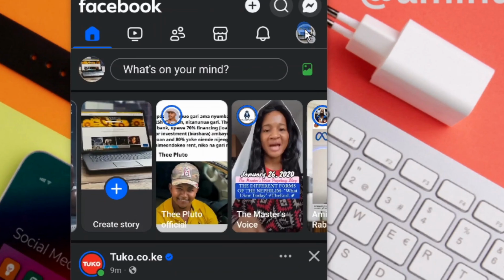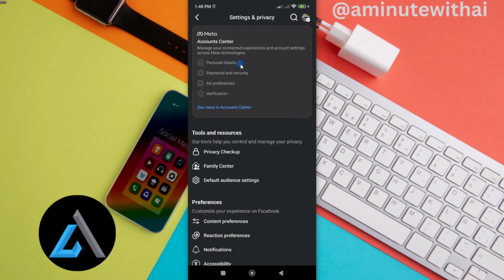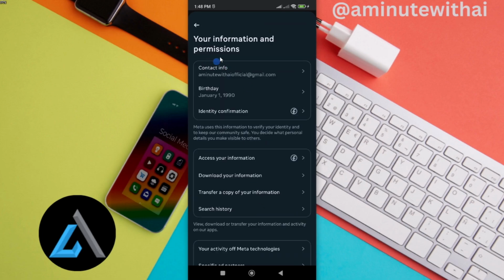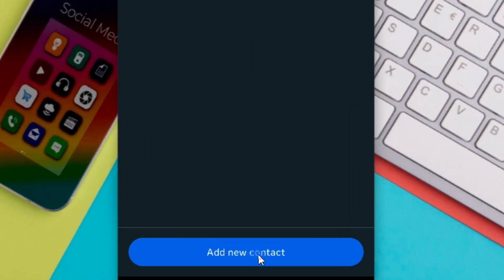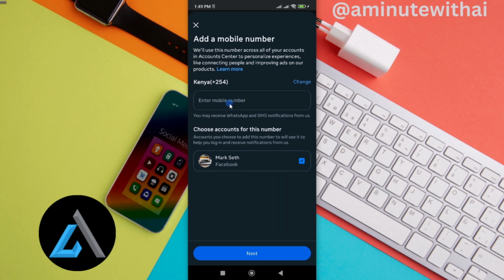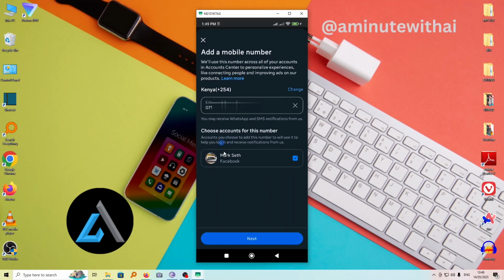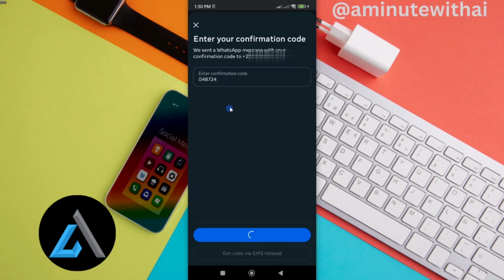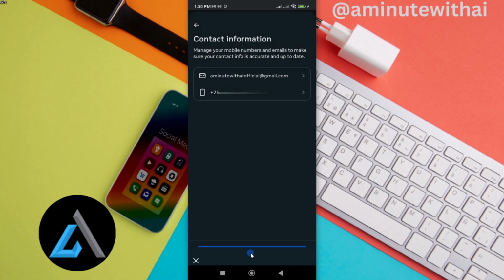How To Add Phone Numbers As Login Option On Facebook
Want to make logging into your Facebook account easier and more secure? In this quick tutorial, you'll learn how to add your phone number as a login option on Facebook.

📱 In this video, you'll see how to:

* Navigate to your Facebook account settings
* Add and verify a phone number
* Enable phone login for easy access

Adding your phone number can also help with account recovery if you ever lose access.